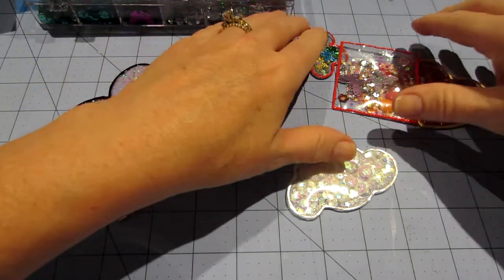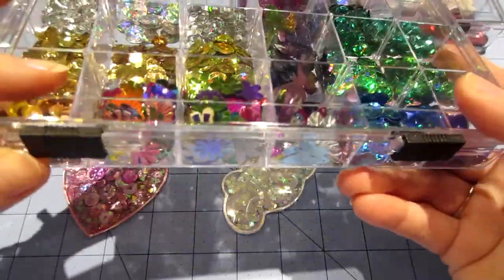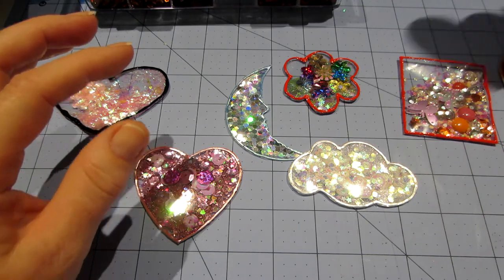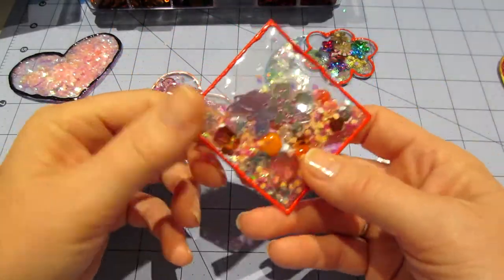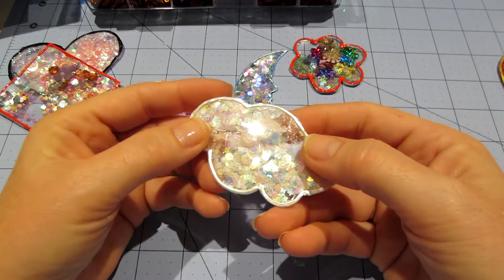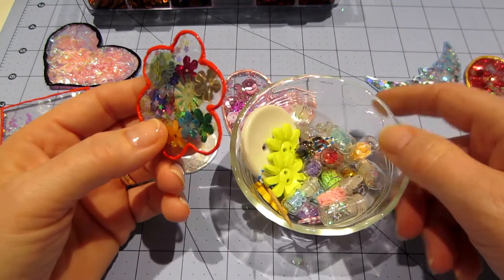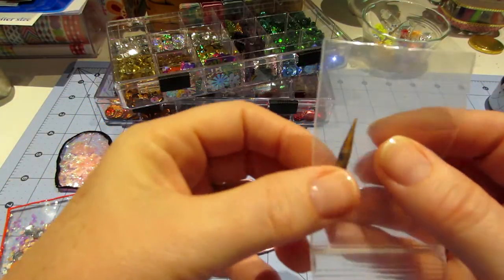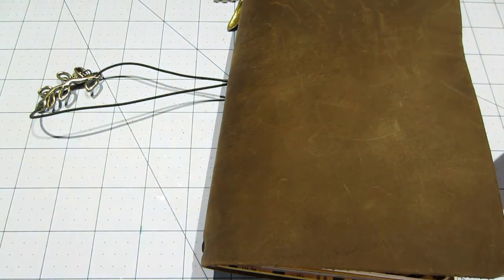Playing with the Fuse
I share some of the things I am making with the We are Memory Makers or Keepers (can't remember) Photo Fuse. I will be posting a tutorial soon. TFW, Sara